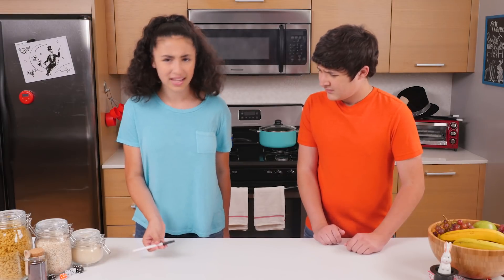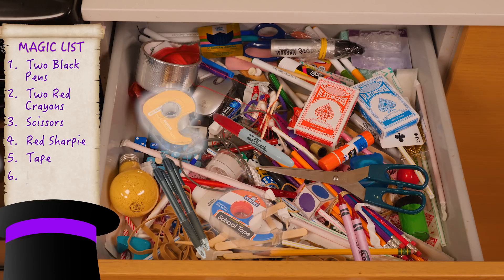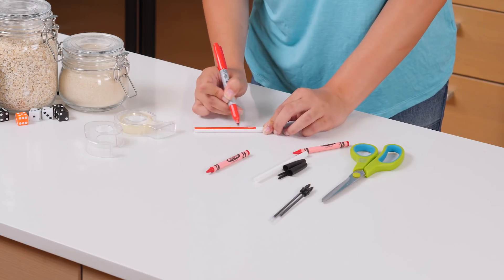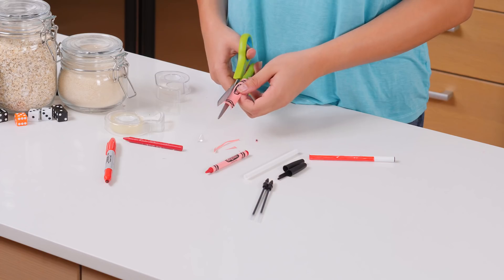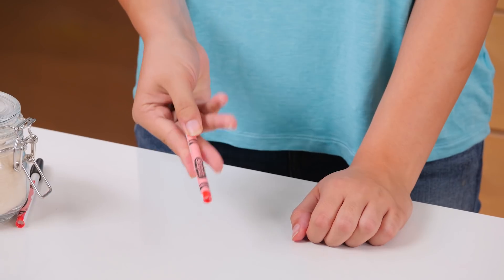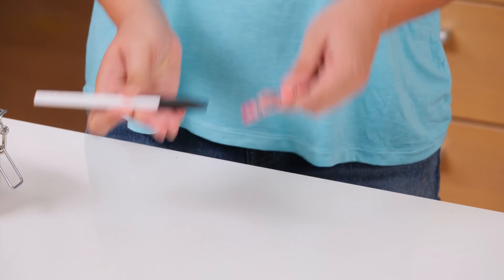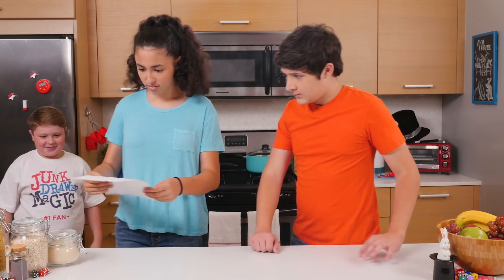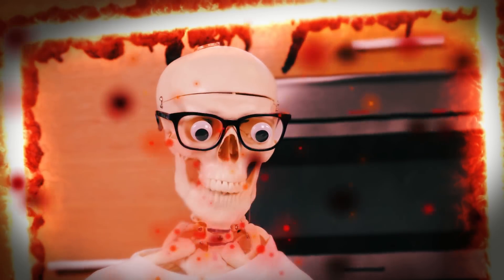Magic Crayon Transformation Trick | JUNK DRAWER MAGIC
Today's Trick- Turn an ordinary pen into a crayon!

→ Credits ←
Hosts:
Akira Sky
Walker Satterwhite

Written by
Dan Siegel, Shane Spiegel & Justin Reager

Executive Producer
Judy Meyers

Producer
Dan Siegel
Jacob Rosenthal

Cinematography
Will Sampson

Studio Teacher
Kelly Ann Shea

Editor
Justin Reager

Kathleen Pardo

Production Designer
Ariel Vida

Art Director
Kati Simon

Camera Operator
Andrew Penczner
Hunter Truman

Sound Mixer
Ian Wellman

Production Assistant
Lindsay Monday

Post Supervisor
Drew Hamilton

Assistant Editor
Tim Conroy